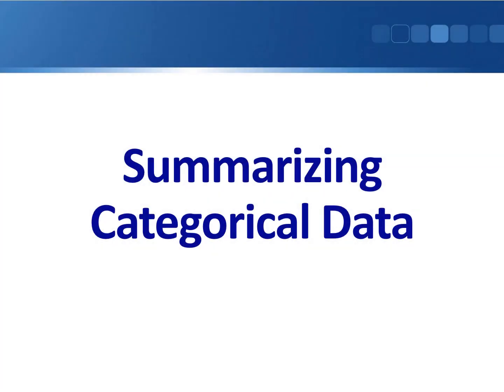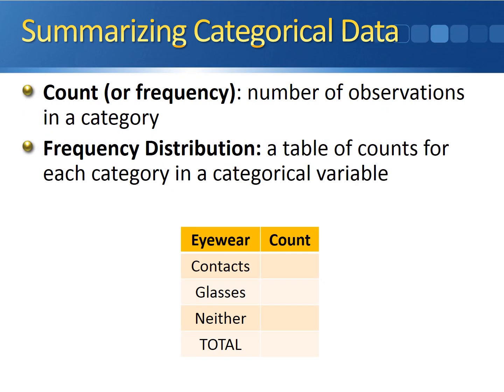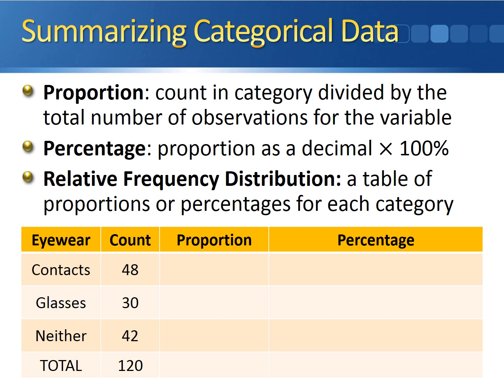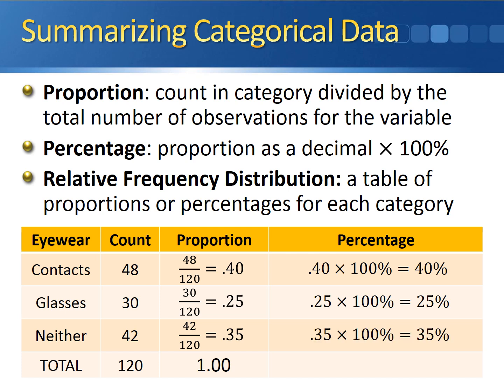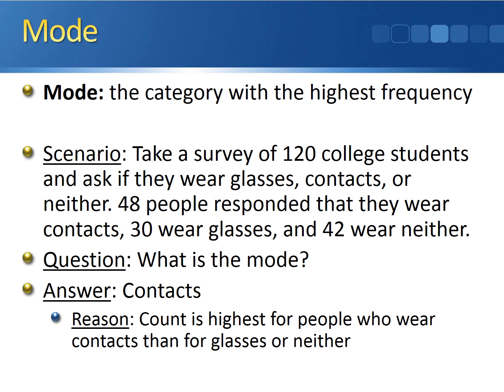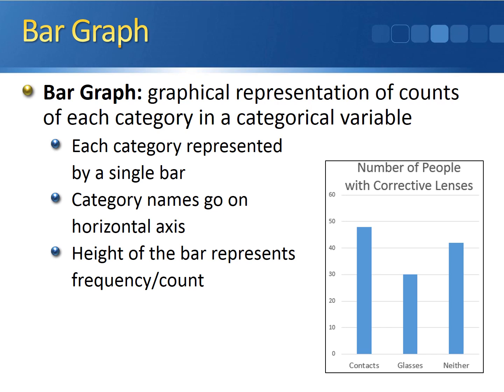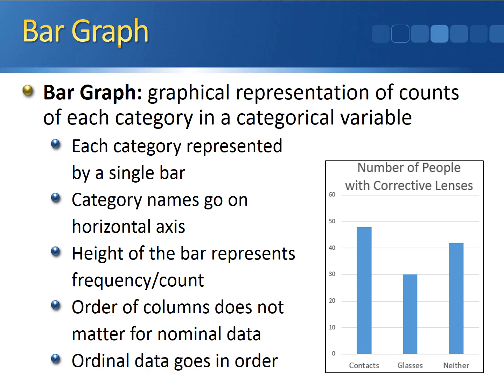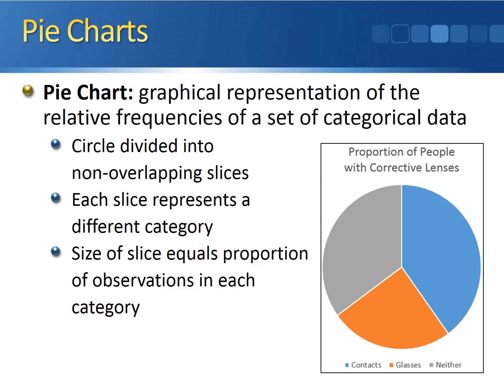Summarizing Categorical Data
This video shows how to summarize categorical data numerically (counts, proportions, and percentages) and graphically (bar graphs and pie charts).